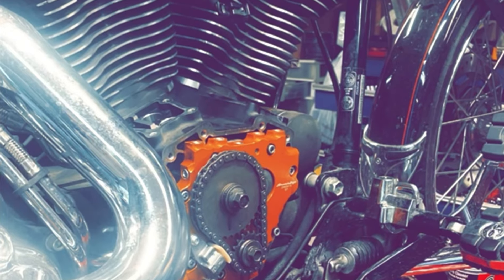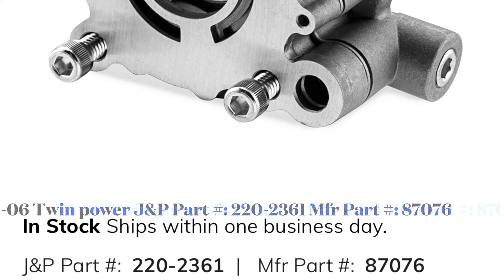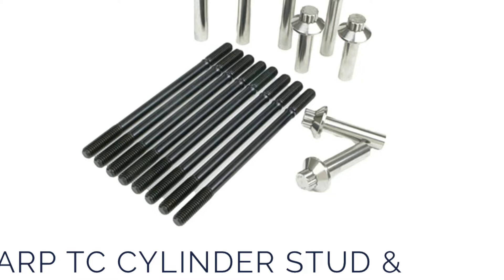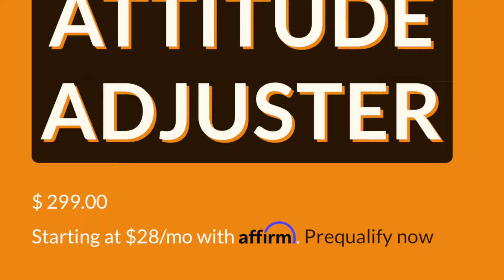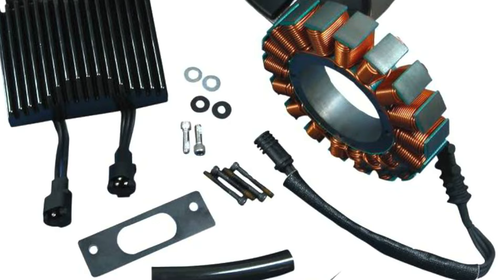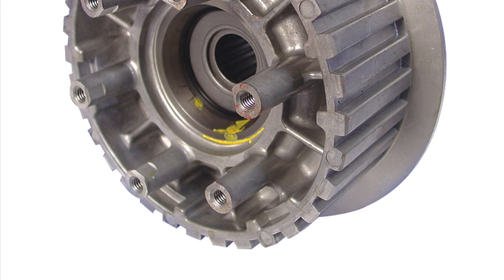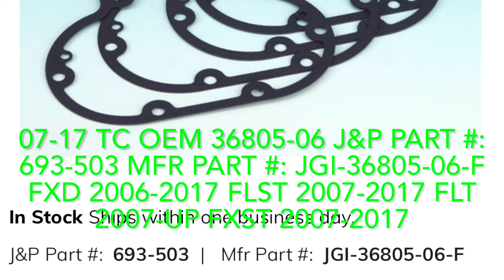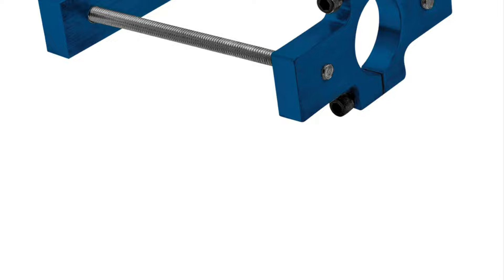5 Most Common Harley Twin Cam Issues to address before they address your Motorcycle! 1999-2017 H-D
Twin Cam Harley Davidson’s are the brands leading workhorse, being such they incur plenty of wear, tear, are overworked and underfed. inspecting, checking and replacing these parts will guaranteed keep you going longer than the rest of the HOG pen

Cam Tensioners are going to be the Most Important, as this is the heart of the bike, this is a big part why the twin cam gets such a bad wrap but if you maintain doing your maintenance it should be no issue

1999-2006 Twin Cam Tensioners - Check and Replace shoes at least every 10,000, The little plastic particulates like to drop off in chunks causing plastic bits in the oil pump if not addressed which lead to a whole host of failures.
You can replace the shoes to get by, but it's only right to do the full tensioners every 25k-30k miles and  if you’ve never touched it, the previous owner didn’t either, and if you’re already in there you might as well replace primary shoe, gasket, Primary and Cam cover hardware and Primary, derby cover gasket, check the primary tensioner and check chains for excessive slack.
1285 07+ Cam Sprocket Lock
994 for 1999-06
To replace the tensioners  Need Special tool JIMS J&P Part #:  910-209 Mfr Part #:  1283 , Use On 99-06 FL, 99-05, FXD & 00-
06 FXST
Most people forget the outer chain guide OEM# 39965-99   J&P 433-484 it's on 1999-06 TC88 on the outer front.
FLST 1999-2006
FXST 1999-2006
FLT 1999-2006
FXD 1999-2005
James Gasket Kit J&P Part #:  431-176 Mfr Part #:  JGI-25244-99-K
Primary Cam Chain Tensioner - 39954-99A MIDUSA:66000
Secondary Cam Chain Tensioner behind the camplate - 39964-99 J&P#433-483 MIDUSA:66002
Cometic Cam Change Gasket Kit
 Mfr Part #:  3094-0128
If your on a budget Cheapo Shoes Only 99-06 OEM: 9905: TP 🧻 Mfr Part #:  9905KIT
Shoe only tool J&P Part #:  753-881 Mfr Part #:  9905T
For 2006 dyna  and 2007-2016 FL Touring 07-17 Hydraulic Tensioners only: OEM: 9906 J&P Part #:  753-880 Mfr Part #:  9906KIT If you have 40K miles on your tensioner assemblies at least replace them
 Fueling Tensioners:J&P Part #:  10026823 Mfr Part #:  8077
S&S Tensioners:J&P Part #:  832-935 Mfr Part #:  330-0518
Twin Cam Performance Kits 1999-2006 - Update to Hydraulic tensioners before your spring ones let you down they fail most often after 30,000 miles and hydraulic are  known to fail after 40k miles, replace tensioners and

Twin Cam Performance Kits 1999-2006 - Update to Hydraulic tensioners before your spring ones let you down.
make sure the cam  plate isn't bowed which is common with the sandcast oem plates when your just replacing shoes,and  even you're on a budget it’s probably wise to check your oil pump gear rotors for wear and have one on standby for replacement and most likely it will be worn from its entire life riding on the out of true crankshaft, better to replace a 150 oil pump than pay for a 250 tow to do the same thing all over again.
 07-17 Twin Power Mfr Part #:  87077
 99-06 Twin power Mfr Part #:  87076
You must check crankshaft runout before making any cam or performance choices. Also keep in mind before you install any performance products as a installer this is your responsibility to calculate and check
Coil bind, Valve to valve clearance, and valve to piston clearance with the Grind, open, close, duration/s, valve lift, lift @ TDC
So that way you don't have a piston kiss your valve and then that's all she wrote.
 Chain drives also give much  more leeway of crankshaft runout, this is the biggest factor when choosing chain or gear drive setup your crankshaft must have less than .003 Thousandths runout on crankshaft axis, .012 thousandths is Harley’s serviceable limit for Crankshaft altogether, So before you think big cam you might be thinking big bottom end and built heads. Darkhorse crankworks are the best,  if you're not going to replace your main crank bearing and have your crank trued, don't want excessive gear drive sound, chain drive is the way to go.
If you really care for your bike or your customer wants a bulletproof upgraded setup you can install or build your own Hydraulic Conversion kit. Which in short means You can Convert 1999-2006 Spring tensioners to hydraulic with Screaming Eagle conversion cam plate/oil pump and Andrews conversion cam combo or Fueling kits  are popular because of their price point and inclusivity of all the parts required.
Oe+ - 600-1418 Mfr Part #:  7090
525 - Mfr Part #:  7320
543 Conversion - Mfr Part #:  7322
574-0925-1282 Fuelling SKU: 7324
Please remember Whenever you replace cams, always swap inner cam bearings, even as a safety measure it would be wise, you absolutely don’t want one of these little rollers to seize up, to then seize your new entire cam chest